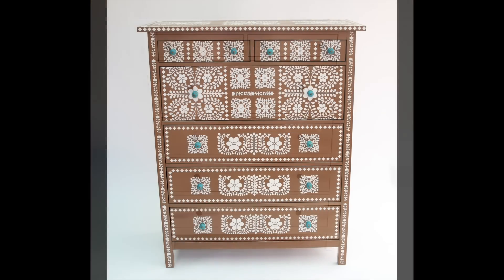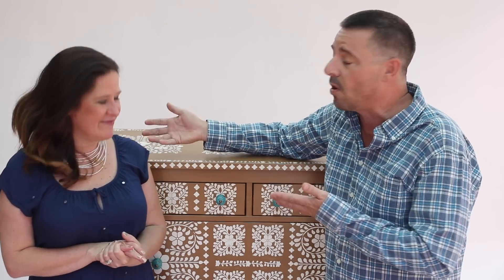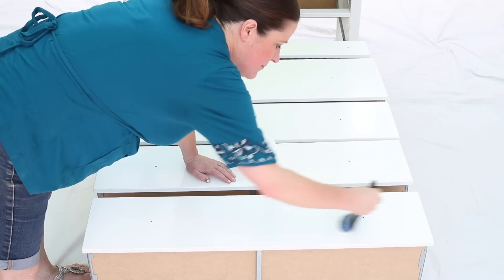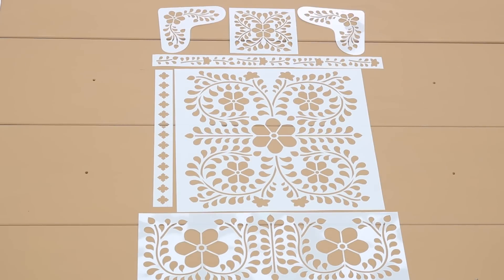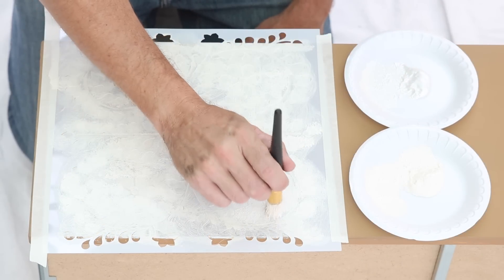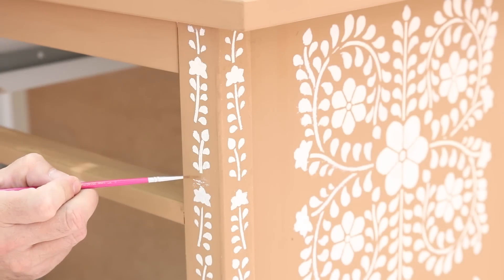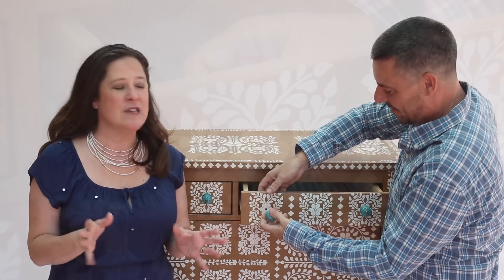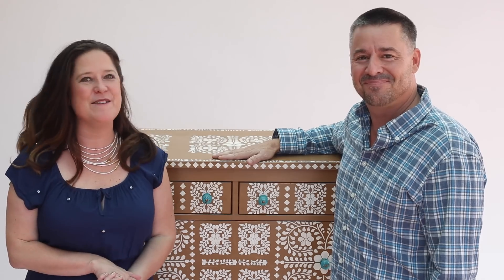Furniture Flip Ikea Hack Edition: DIY Faux Bone Inlay Dresser Knockoff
Knockoff the expensive faux bone inlay look with this DIY Ikea Hemnes dresser hack, FolkArt Milk Paint and a stencil in the latest edition of Furniture Flip with Cathie & Steve!